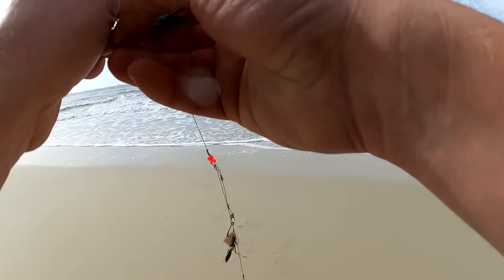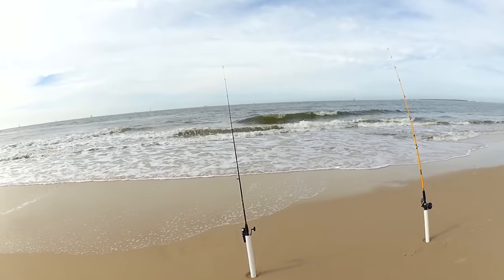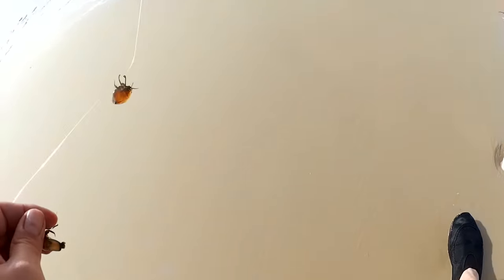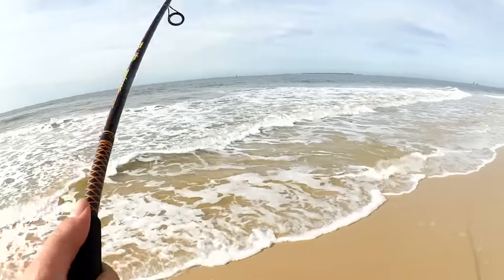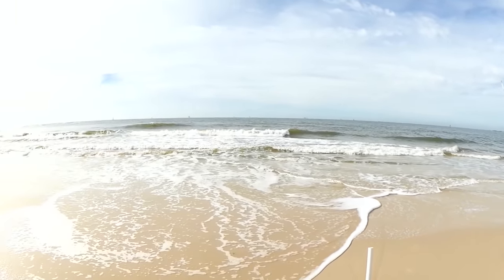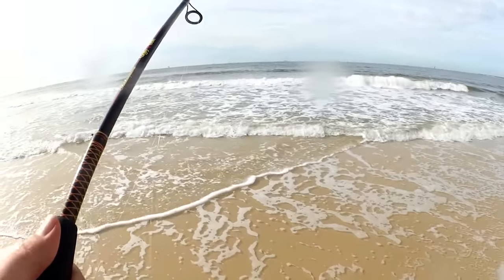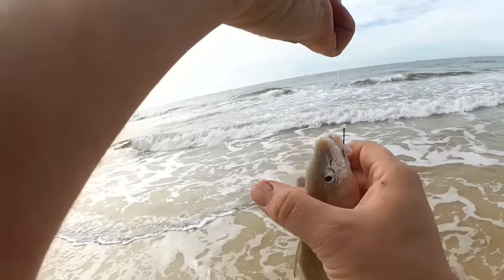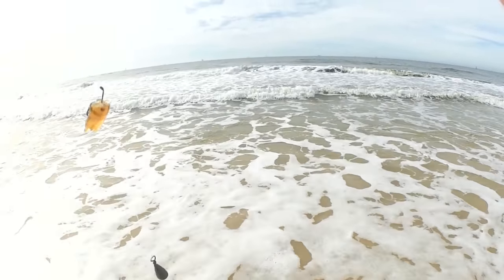Beginner Surf Fishing - Winter Fishing at the Beach with Shrimp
Can YouTube help me become a better fisherman? In this episode I am fishing at the Fort Morgan Beach in Alabama. I am new to saltwater fishing, so I am try the easiest method. I am bottom fishing with dead shrimp. Despite the large waves and churning surf, I manage to catch two fish. First I catch a decent hard head catfish, then I catch a whiting (gulf kingfish). I am using some older  freshwater gear that I wouldn't mind ruining due to sand and saltwater. This is the first of a few videos about beginner saltwater fishing here on Realistic Fishing!